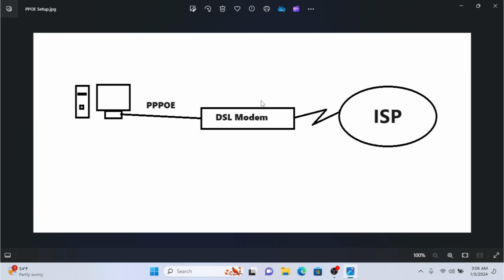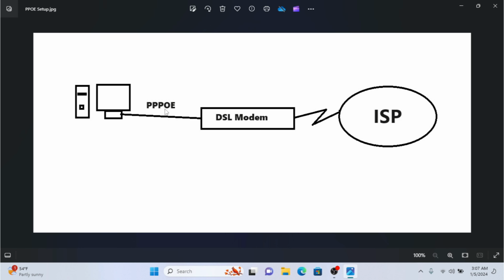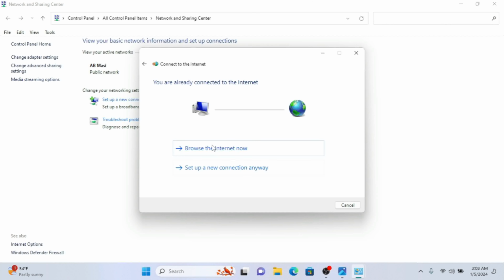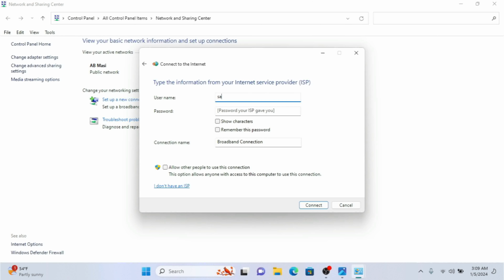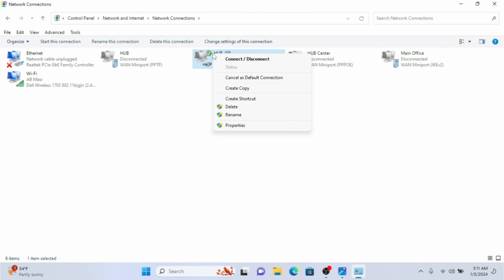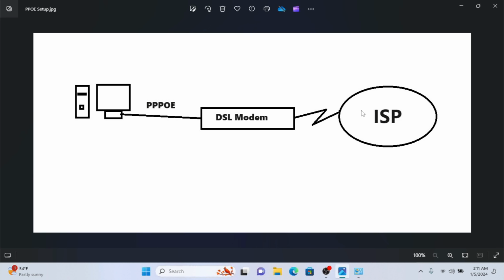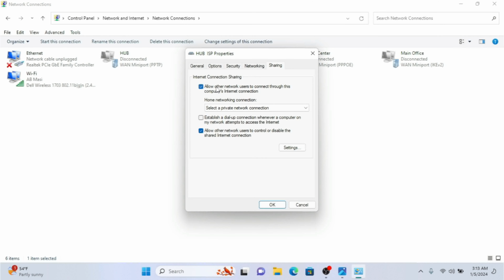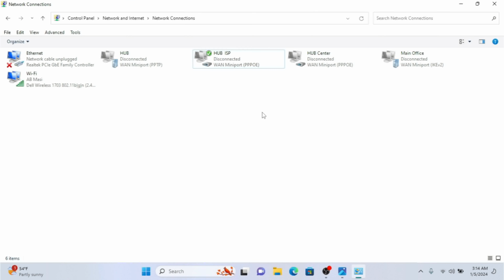PPOE Service Configuration in Your Windows PC To Access Internet Connection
in this video your going to see how we can configure PPPOE service to access the internet connection from your Internet Services Provider. this connection will help you to connect to PPPOE server.